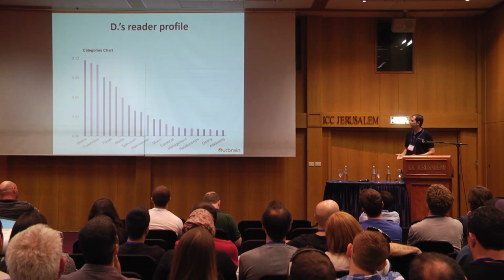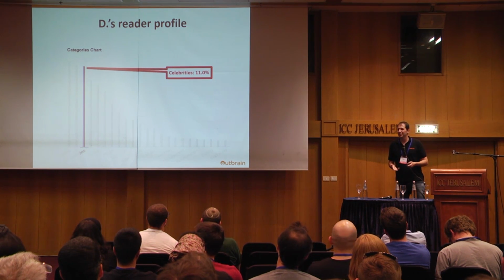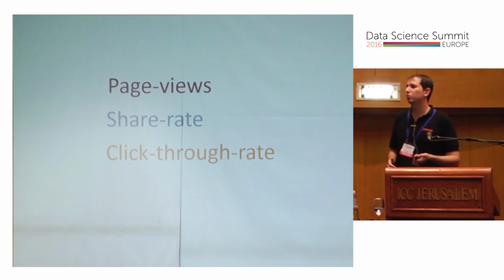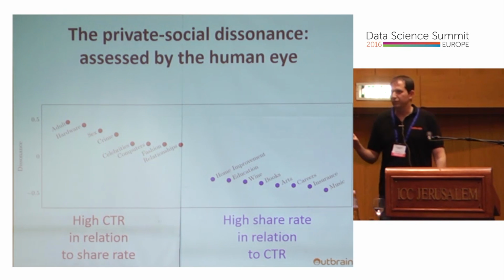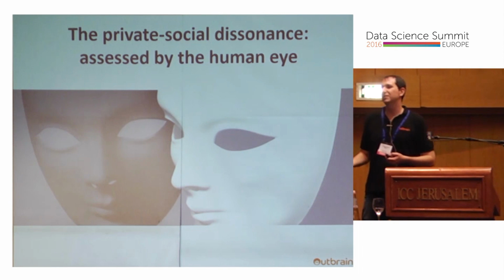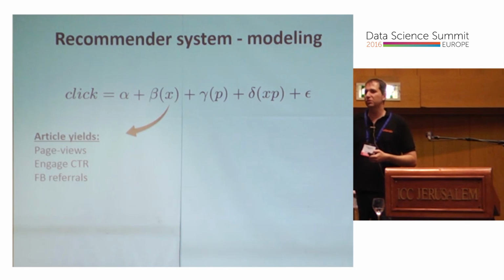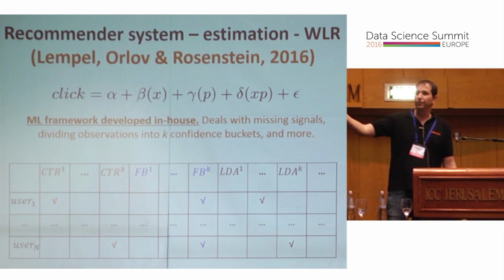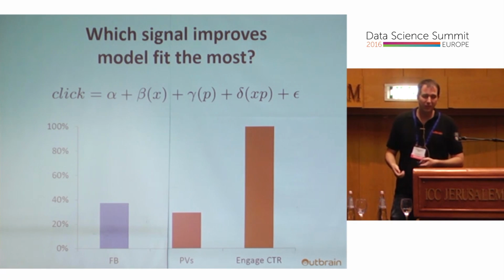Content Popularity vs Facebook Share ability in Click Prediction Modeling